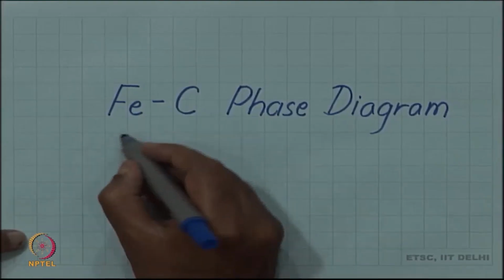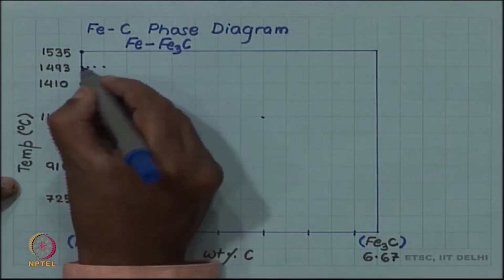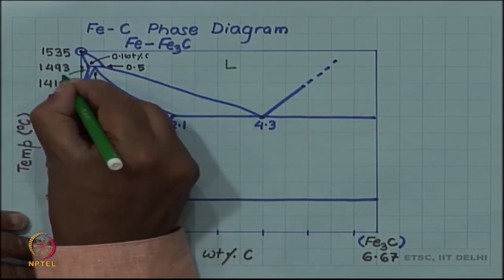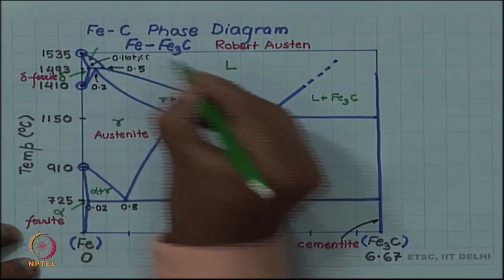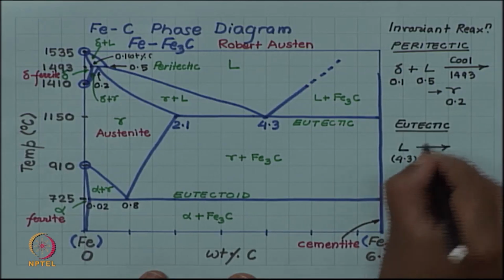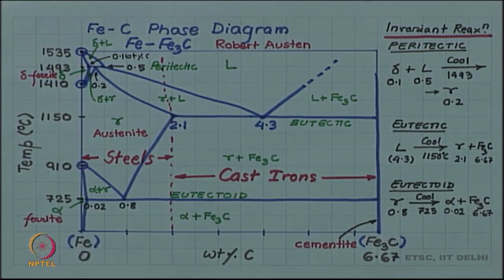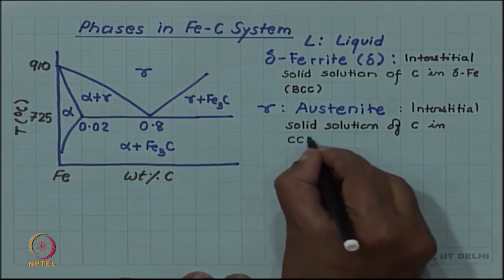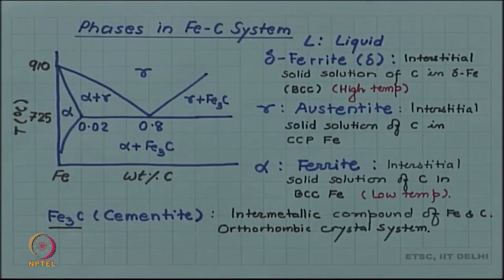Fe-C phase diagram